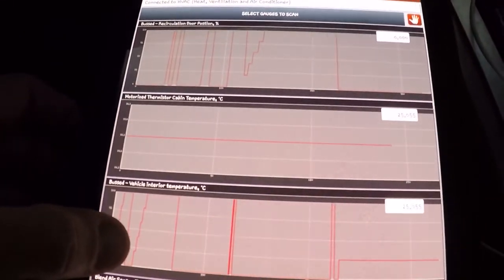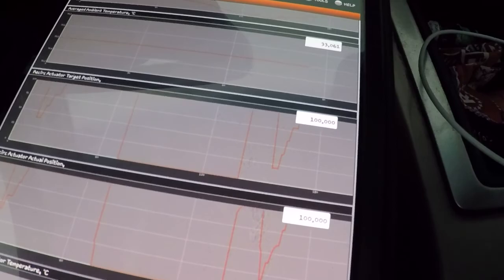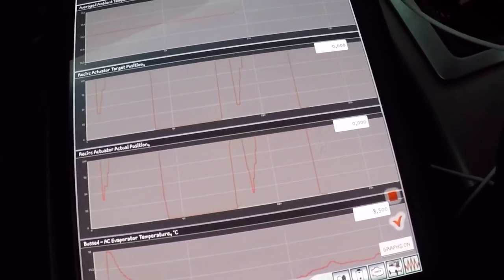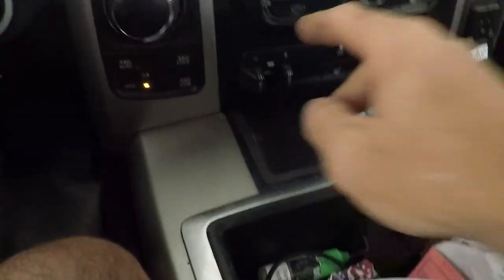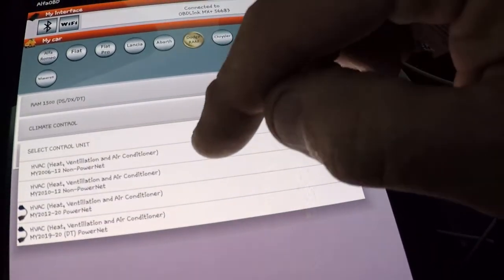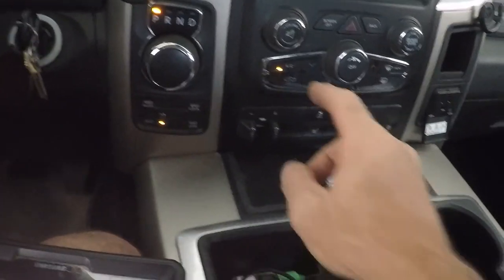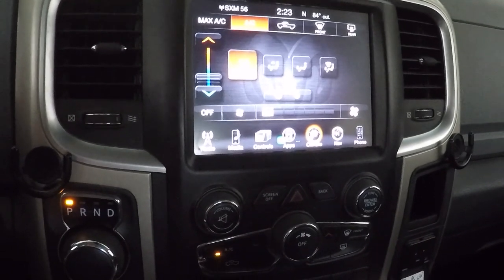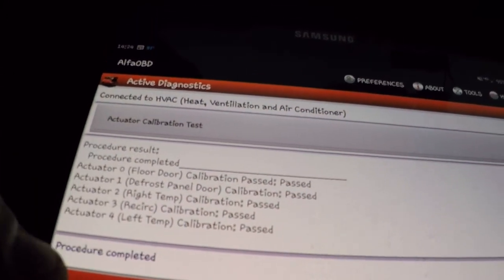Diagnosing HVAC with AlfaOBD 2014 RAM 1500